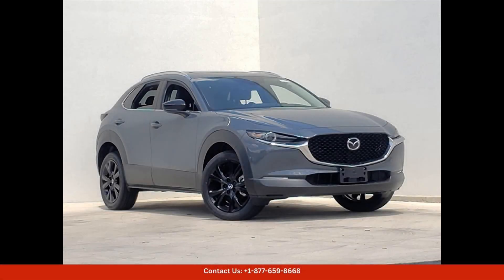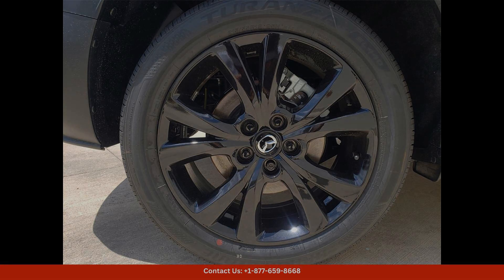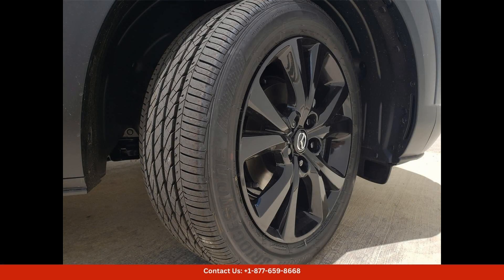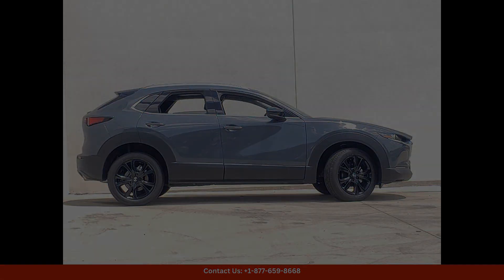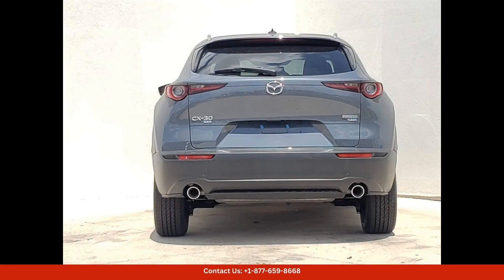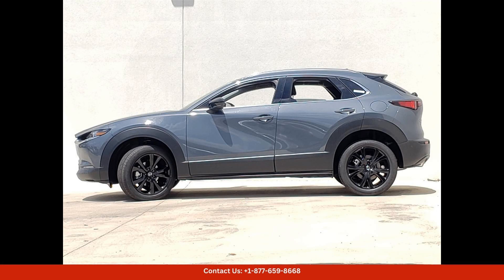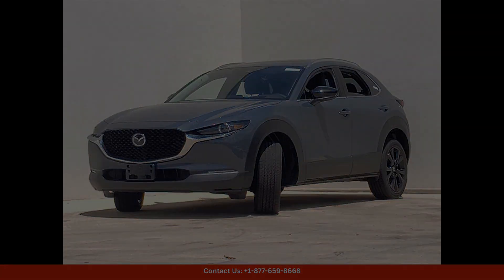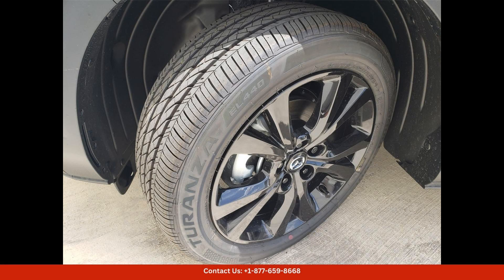2024 Mazda Cx-30 Wagon 4Dr. 2.5 S Carbon Edition All Wheel Drive In Georgetown, Tx, USA | Bid Here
2024 Mazda Cx-30 Wagon 4 Dr. 2.5 S Carbon Edition All Wheel Drive In Georgetown, Texas, USA | Bid Here "Auction starting Bid Price of $31,290 - Reserve not met."

The 2024 Mazda CX-30 2.5 S Carbon Edition in Polymetal Gray Metallic is a stylish and sleek compact SUV that exudes sophistication and modernity. This specific model is located in Georgetown, Texas, and is sure to turn heads wherever it goes.

The Polymetal Gray Metallic paint color is a unique and striking option that complements the sleek lines and sporty design of the CX-30. The Carbon Edition package adds a touch of luxury and exclusivity, with black accents and trim details giving it a more aggressive and dynamic look.

Under the hood, you'll find a powerful 2.5-liter engine that delivers smooth and responsive performance on the road. The CX-30 is known for its agile handling and impressive fuel efficiency, making it a practical and enjoyable choice for daily driving or weekend adventures.

Inside, the cabin is well-appointed with premium materials and advanced technology features. From the comfortable seating to the intuitive infotainment system, every aspect of the CX-30 is designed to enhance your driving experience.

Whether you're commuting in the city or exploring the open road, the 2024 Mazda CX-30 2.5 S Carbon Edition is a versatile and stylish choice that offers a perfect blend of performance, comfort, and style. Don't miss the opportunity to own this stunning SUV in Georgetown, Texas.

Toyota
Sedan
SUV
Truck
Minivan
Coupe
Hatchback
Honda
Ford